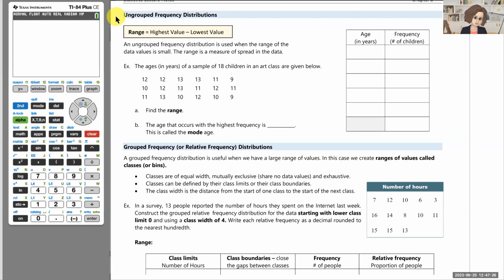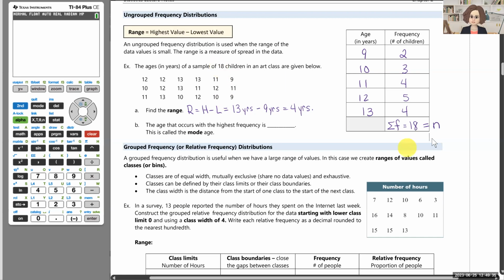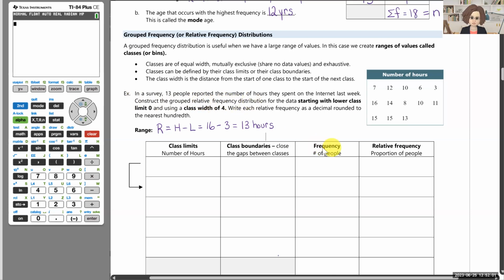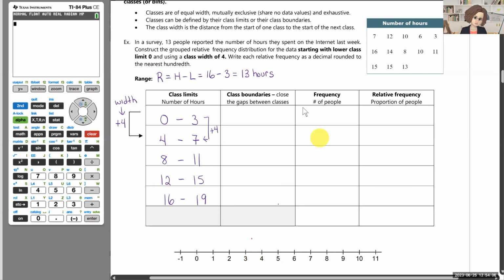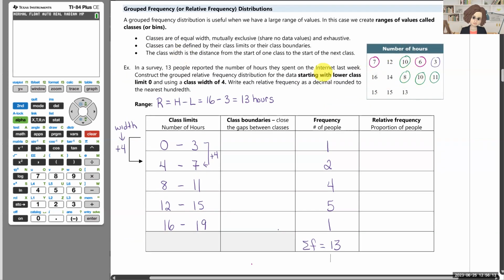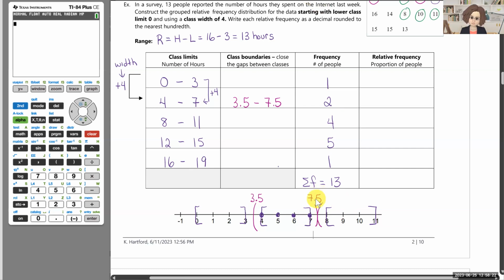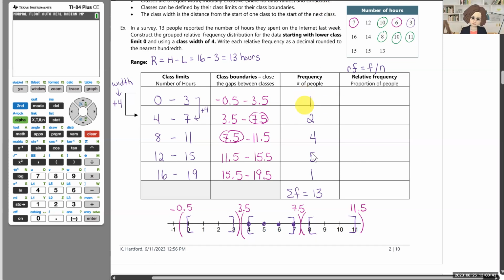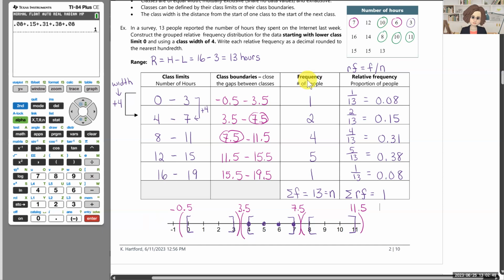Ch.2, p.2, Frequency Distributions